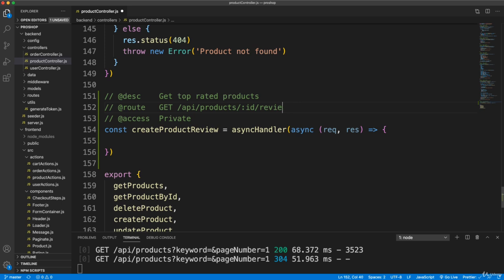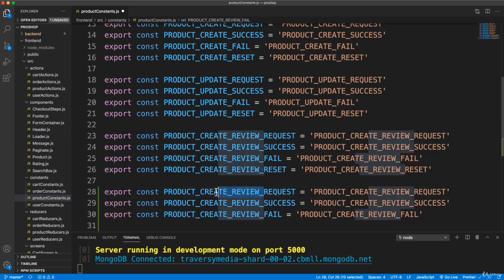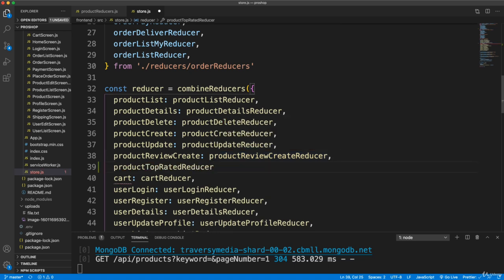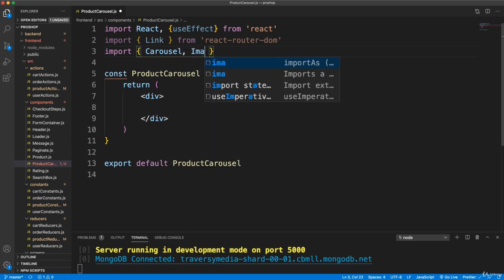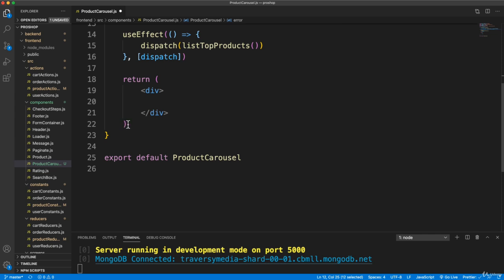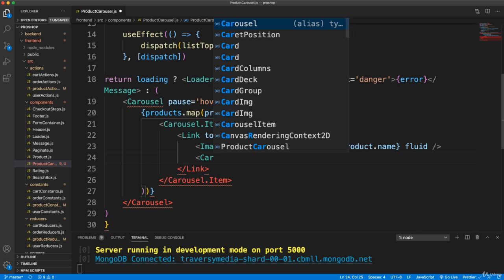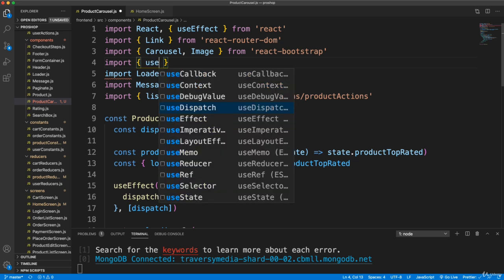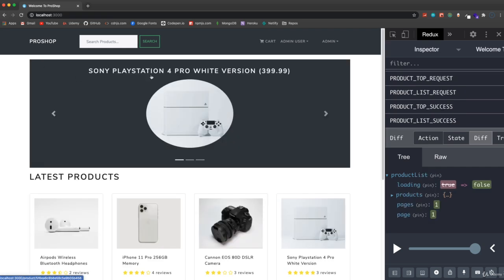Implementing Top Products Carousel in MERN Stack | ByteTrum Tutorial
Title:

Description:

"Learn how to implement a top products carousel functionality in a MERN (MongoDB, Express.js, React.js, Node.js) stack application with ByteTrum. This tutorial guides you through setting up backend APIs and frontend components to showcase featured or top-selling products, enhancing user engagement and promotional capabilities."
What You Will Learn:

    Setting Up Backend Endpoint: Create an Express.js endpoint to fetch top products from MongoDB based on predefined criteria such as sales volume, ratings, or featured status.
    Implementing Carousel Component: Design a React.js carousel component using libraries like React Slick or custom components to display a rotating list of top products.
    Fetching and Displaying Data: Implement API calls in React.js to fetch top products from the backend, manage state using Redux for efficient data handling, and display products dynamically in the carousel.
    Enhancing User Interface: Add features like navigation arrows, autoplay options, product details on hover, and responsive design to optimize user experience across devices.
    Integrating with Redux: Manage carousel state and product data using Redux actions and reducers, ensuring seamless data flow and synchronization with other application components.
    Optimizing Backend Queries: Implement efficient querying and caching strategies in MongoDB to minimize response times and improve scalability when fetching top products.
    Security Considerations: Implement authentication and authorization checks for accessing top product data and ensure secure API endpoints to protect sensitive information.
    Testing and Validation: Validate the functionality of the top products carousel using testing tools and conducting real-world scenarios to ensure reliability and performance.

By the end of this tutorial, you'll have implemented a top products carousel in your MERN stack application, allowing users to discover and interact with featured products effectively.
Key Topics:

    Top products endpoint in Express.js
    React.js carousel component using React Slick or custom implementation
    Data fetching and management with Redux
    Optimizing MongoDB queries for top products retrieval

    React.js tutorials
    Node.js guides
    MongoDB tips

Top products carousel React.js MERN stack tutorial, Implement carousel endpoint Express.js, Build carousel component React Slick, Redux state management carousel, Enhance UI top products carousel, ByteTrum tutorials, Web development MERN stack